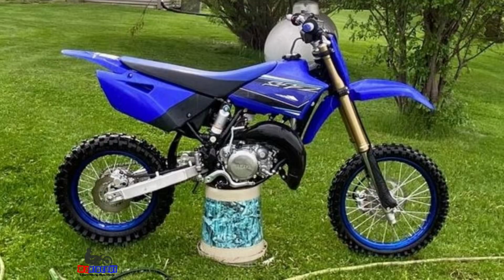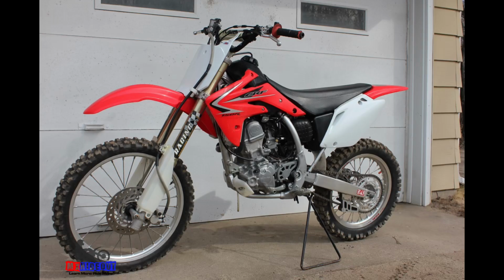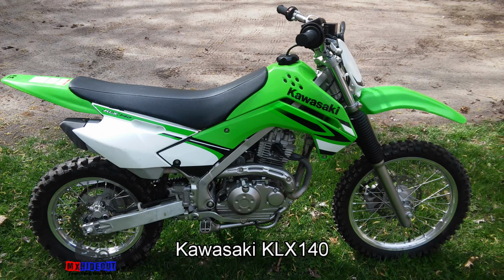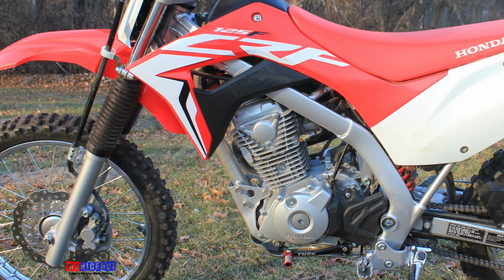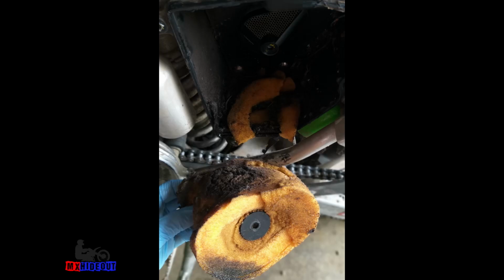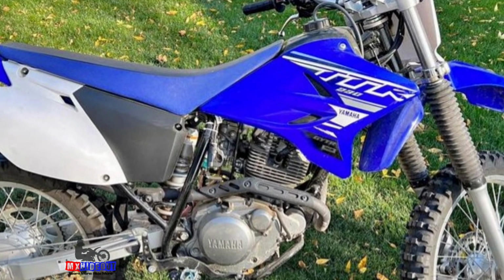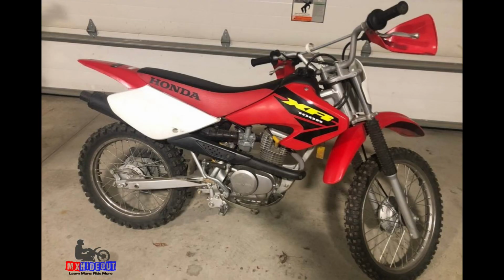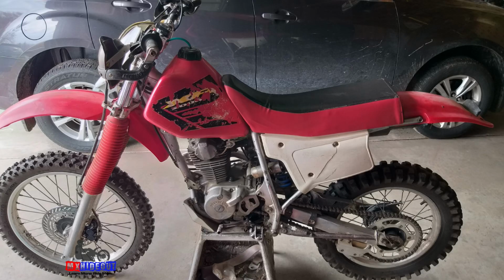Best Beginner Dirt Bike For 12 Year Old [Based On Your Size & Budget]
[FREE Size Chart] Choose the "Right Size" Dirt Bike Based on Your Height

Are you looking for the best beginner dirt bike for a 12-year-old but unsure where to start because there are so many choices? Your first dirt bike is the most important because it can quickly boost your confidence or make you intimidated to ride depending on which dirt bike you choose to buy.

If you're looking for a starter dirt bike for yourself, your son, daughter, or granddaughter who's around 12 years of age, I'm going to show you which dirt bikes are best based on your specific size and budget.

Other ways I can help:
Choose & buy the RIGHT bike with confidence [Personalized consulting call with me (Kelley)]

Motocross Hideout is my personal brand to help new riders learn to properly and safely ride a dirt bike so that you don't crash and miss out on life because of an injury. My Virtual Dirt Biker School is an online riding course/camp that teaches anyone new to dirt bikes the basic techniques to stay in control and become a better rider faster. I've taught many first time riders over the years, both guys and girls, young and old.